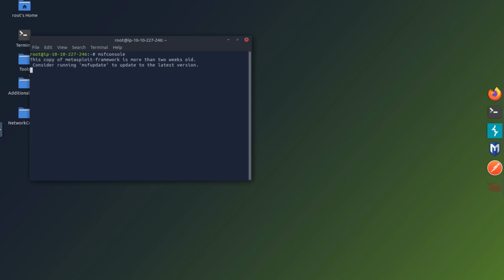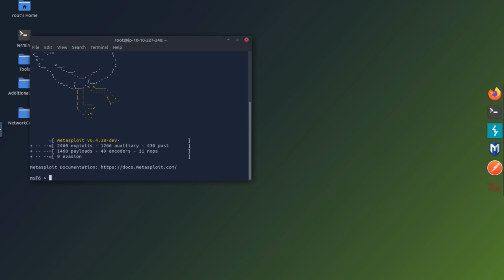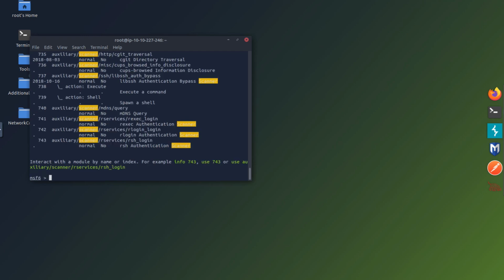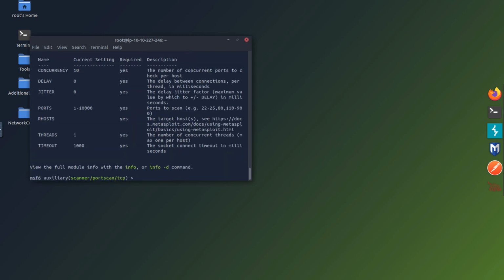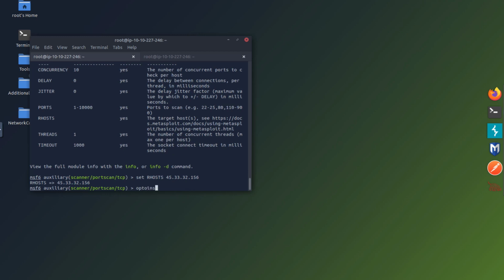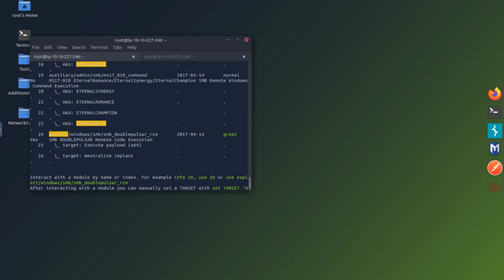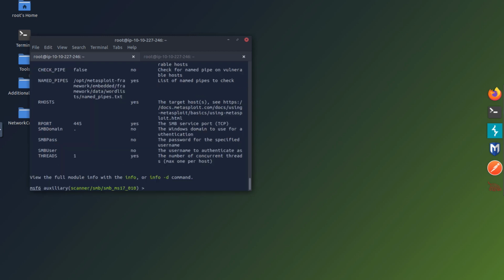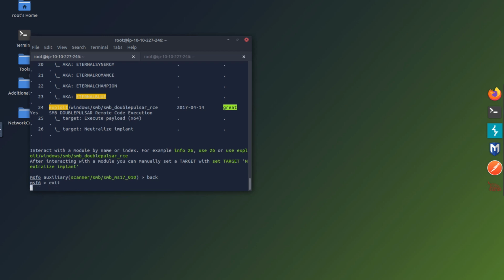Metasploit Tutorial | metasploit شرح | How to install Metasploit in Kali Linux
Learn Metasploit, the powerful pen-testing framework in this introductory video for beginners.